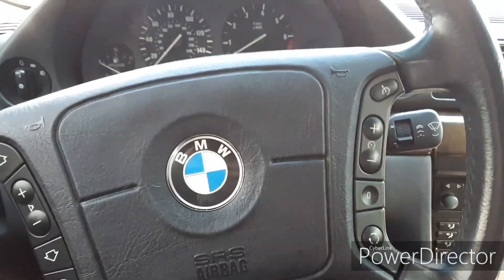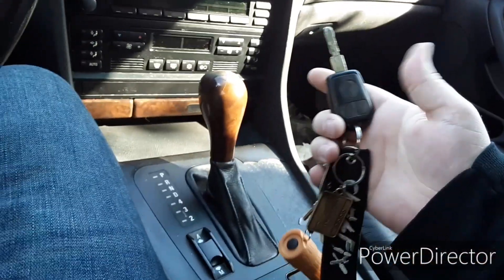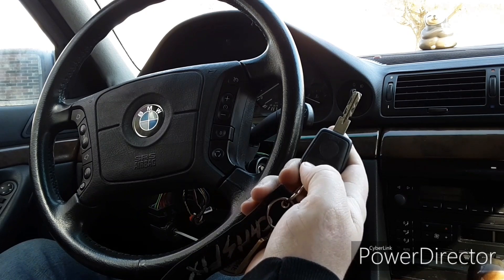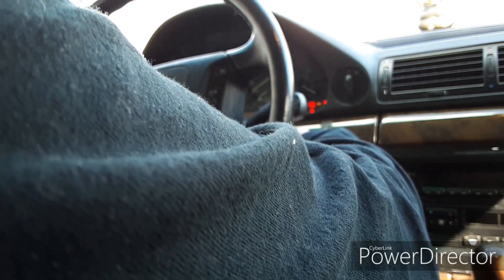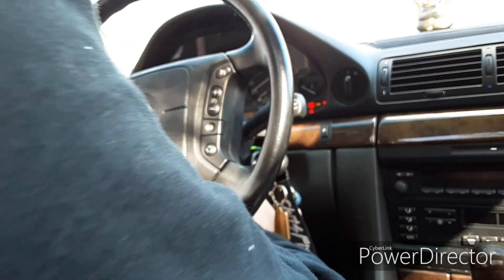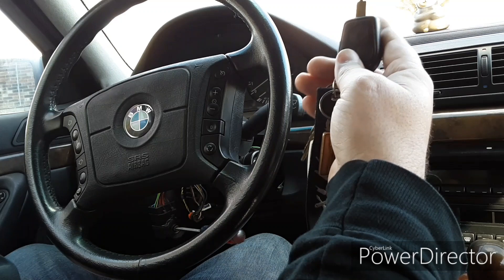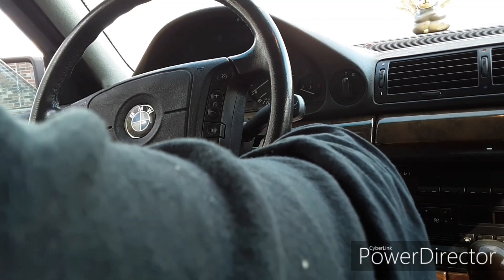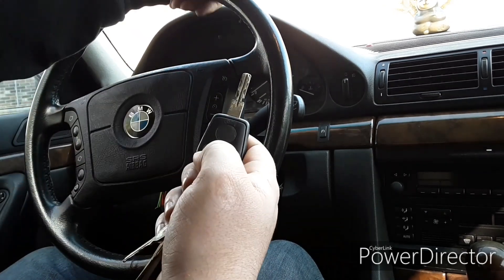How to reprogram your E38 BMW car key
So I was trying to reprogram my car key and for some reason it didn't want to work but it might work for you if you tried this and it worked let me know down a comments

Link to the video I got information from

When a shoutout on my next video send me a picture of your car/truck/van/rv/bike.